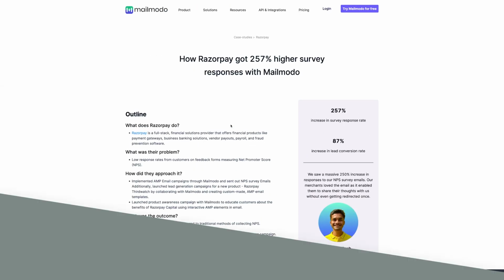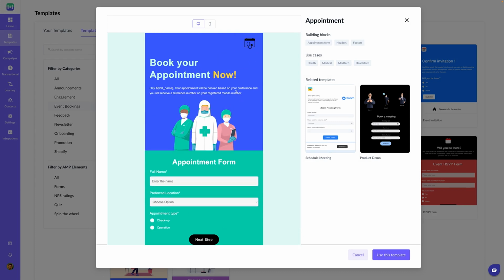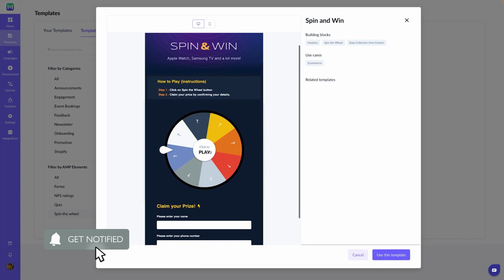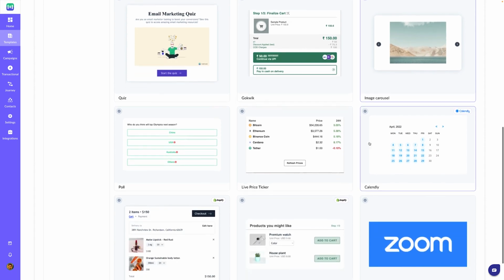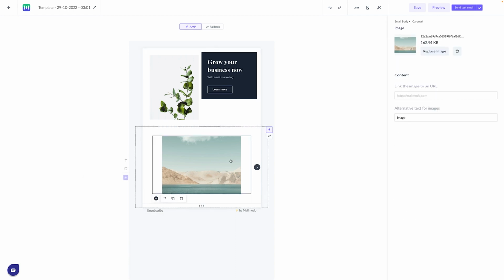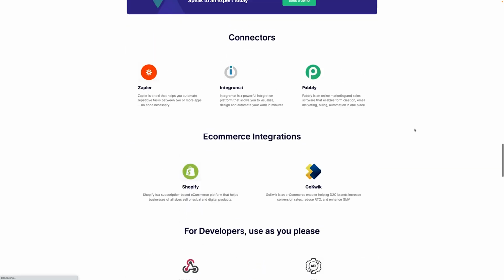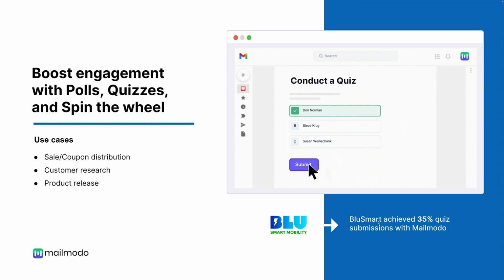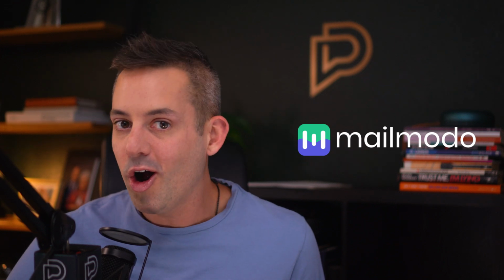How To Create Interactive Emails - Phil Pallen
Send interactive emails to drive results. In this video, I’ll show you how! Send forms, calendars, carts, quizzes, and more in your email marketing using Mailmodo, a marketing platform designed for marketers—easy to use, no code required.